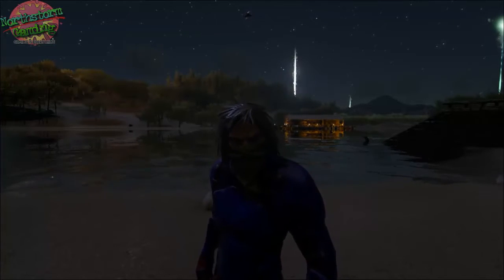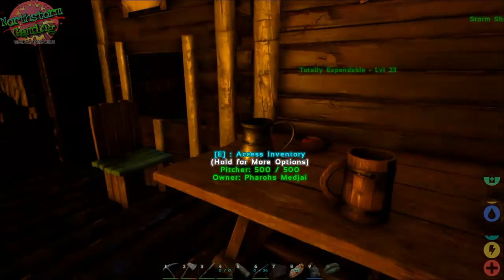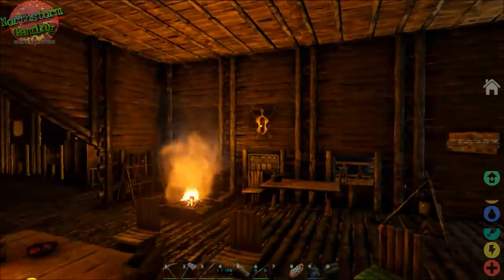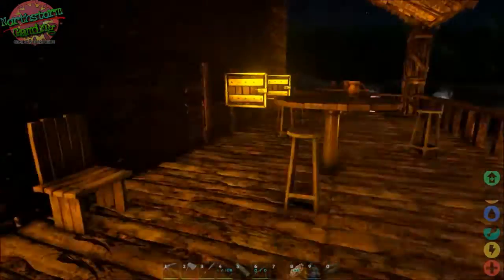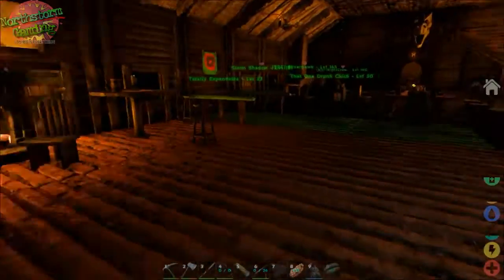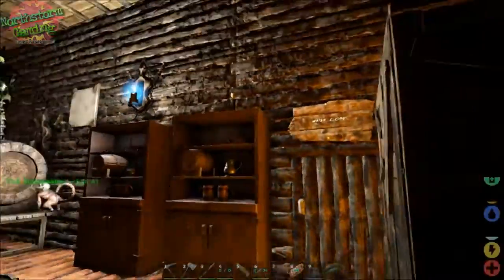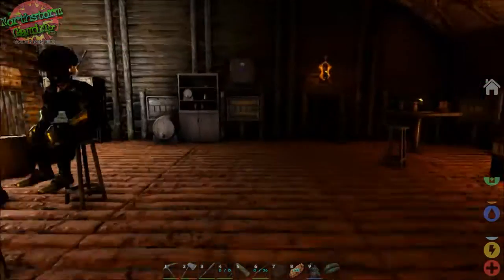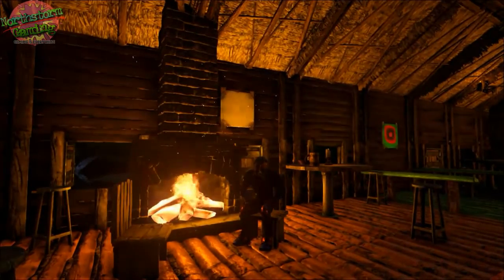Ark Survival Evolved - Mod Spotlight - Pub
Here we have the Mod - Pub for Ark Survival Evolved, i Was asked by Steel who designed and made this stunning mod for Ark to give a detailed description for you all.

Thanks Steel

Pub Mod Details
Bowl and Tankard
(1 slot 2x preservation multiplier)

Pitcher
(4 slots 5x preservation multiplier)

Barrel
(8 slots 10x preservation multiplier)

Keg
(16 slots 10x preservation multiplier)

Fire Pit
(larger campfire)

Cooking Hearth
(larger cooking pot)

Bar Stool
(good for using at the bar and the round table, higher than a chair)

Chandelier, Table Candle, Cross Swords Wall Candle
they use Spark Powder, oil, or angler gel to function
Storage Cupboard

You can get me on

Also dont forget to check out these guys channels for some more great content.